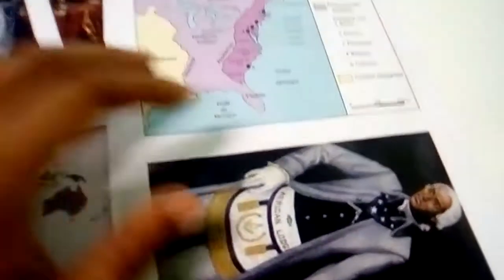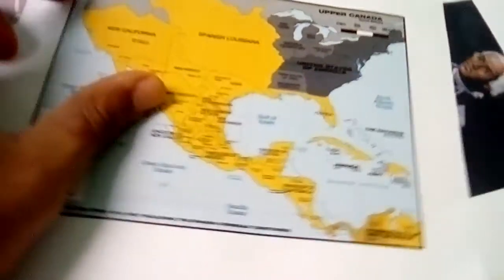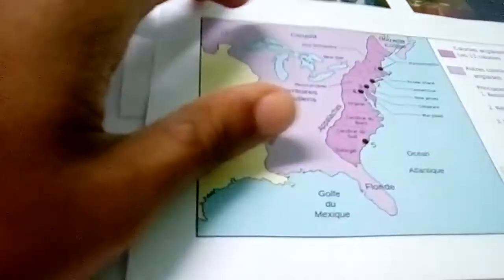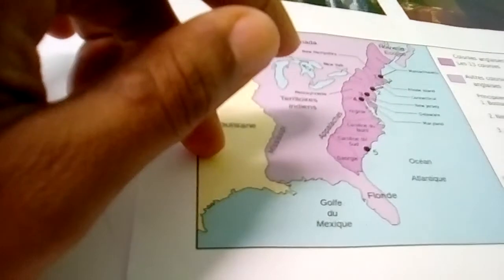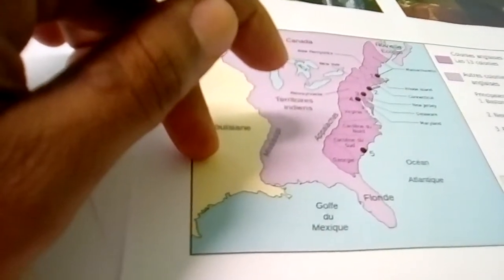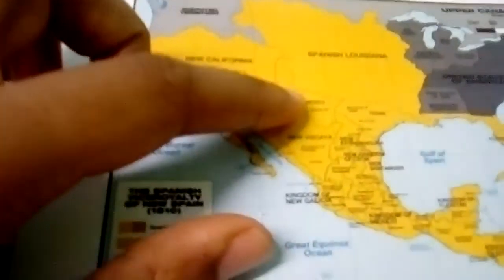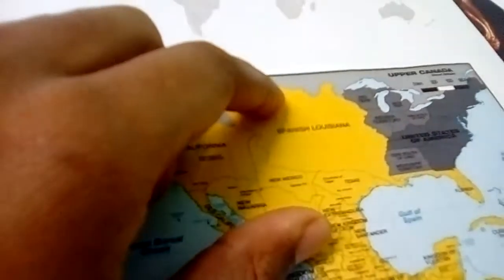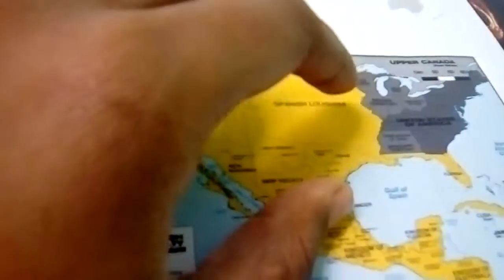Blueprints of the Anglo-Dutch empire (and the US) p5